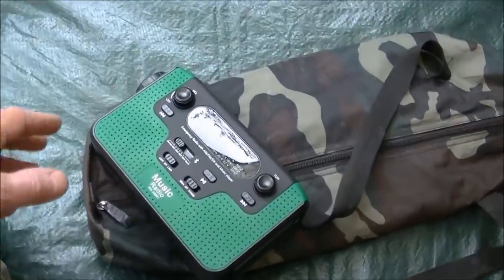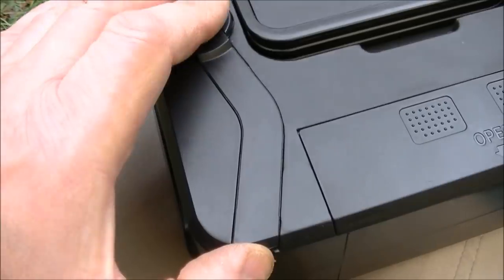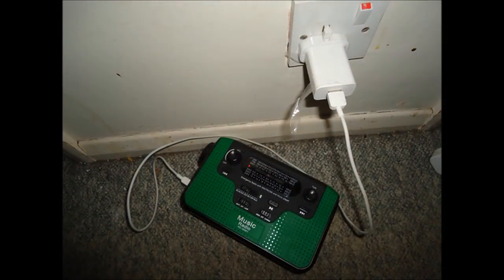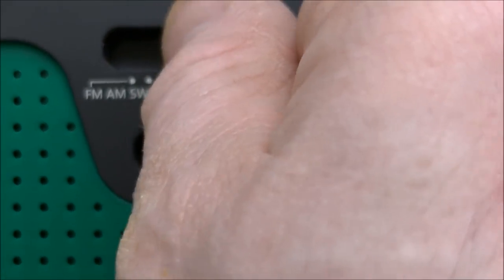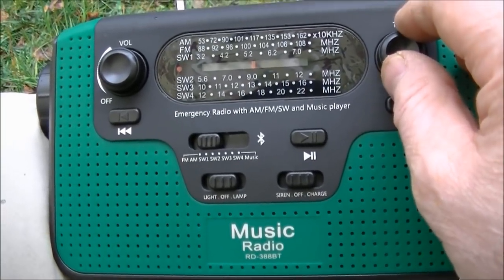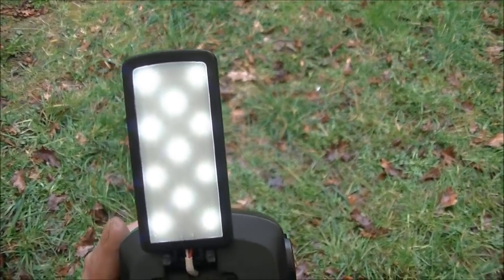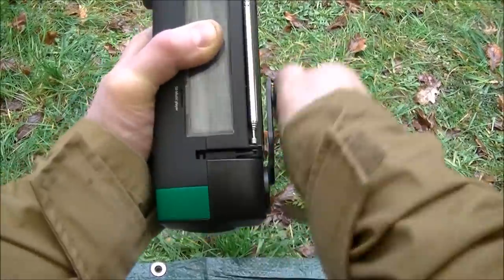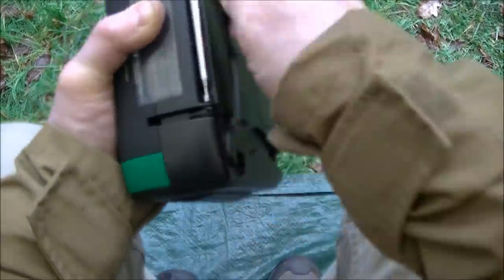CAMPING MULTI TORCH/RADIO - Trek,Camp,Domestic,Preparedness,Leisure.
Video full copyright: MINDWISEMAN "Maverick OutDoors".
= Torch radio acquisition & info'.
Video intro sums up the content & description.